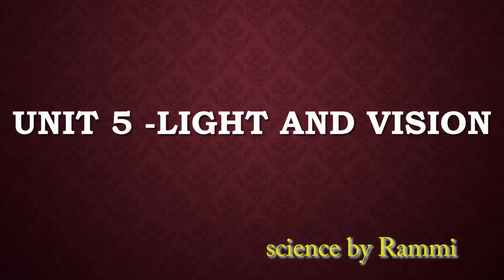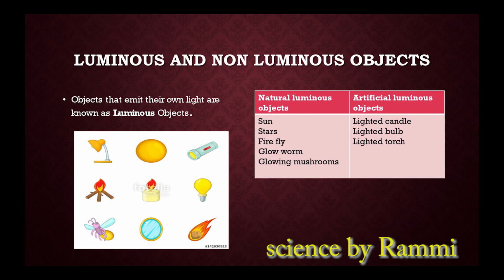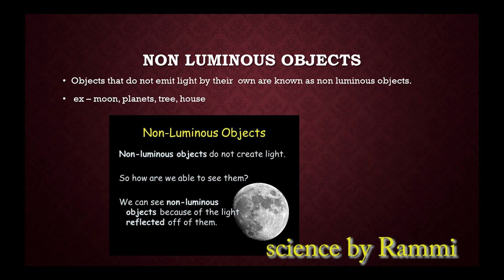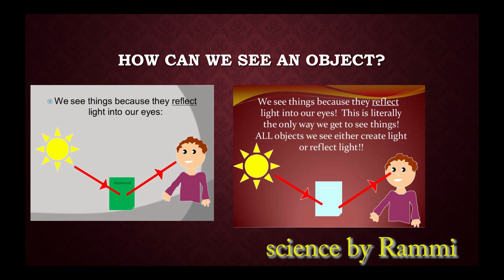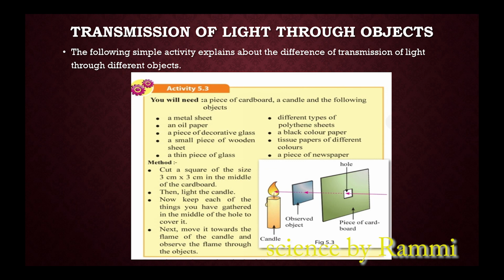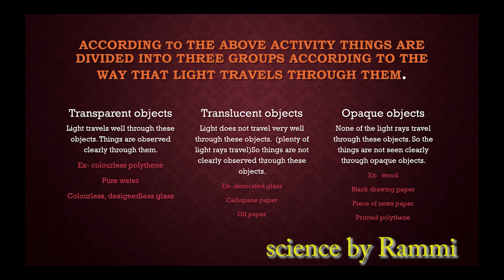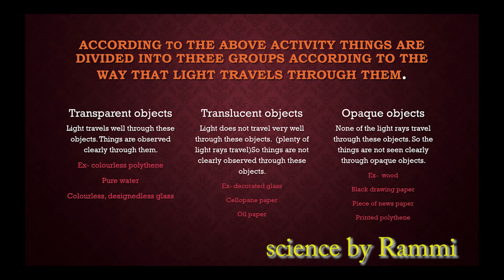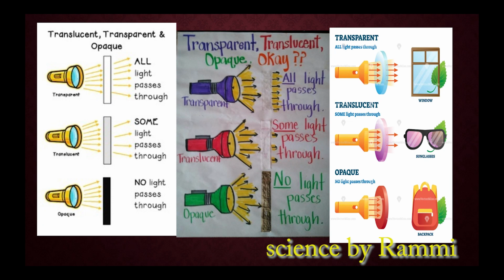Grade 6 Science English medium Light and vision.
Science English medium lesson